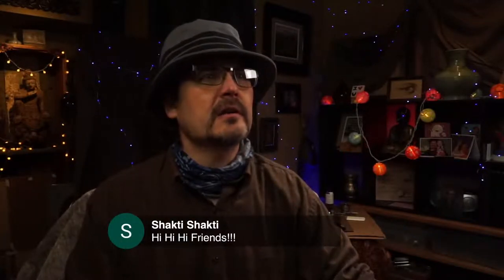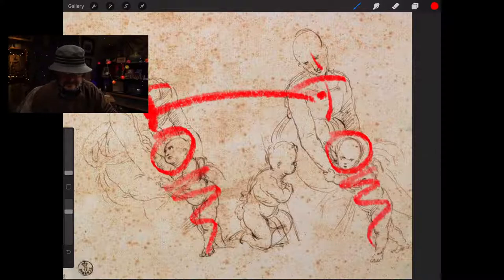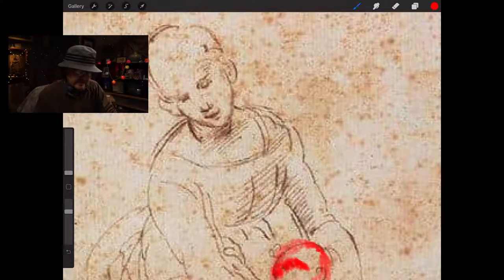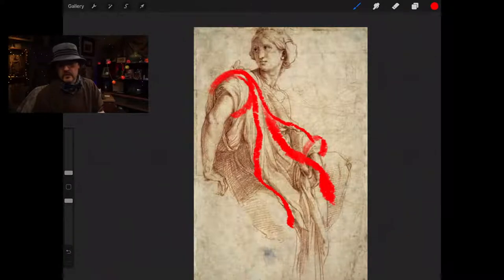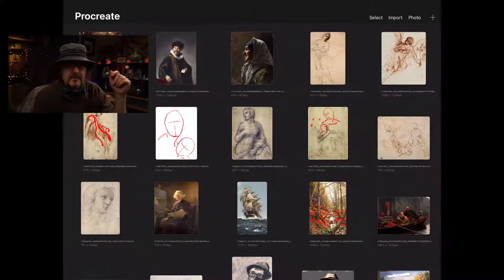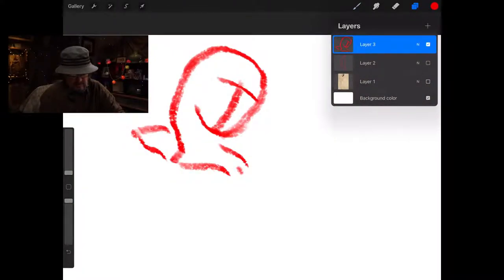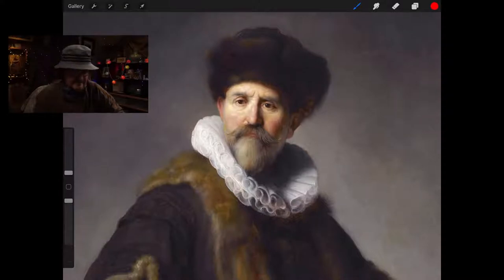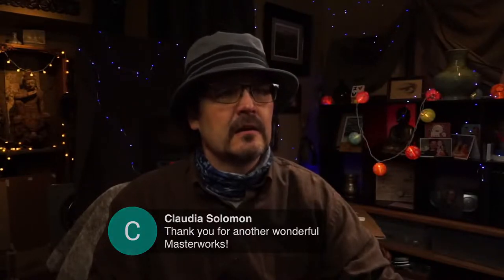Master Works - Head, Neck & Shoulders 3-3-21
We will look at some master works and see how they portrayed the head, neck & shoulder gesture and structure.